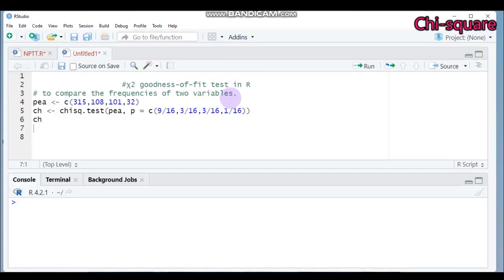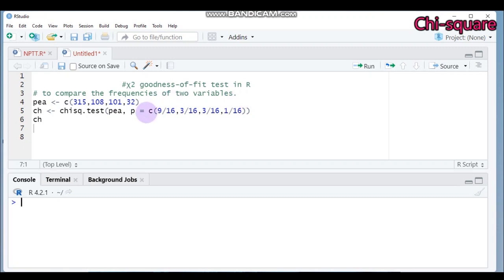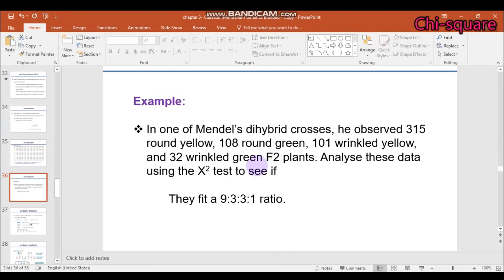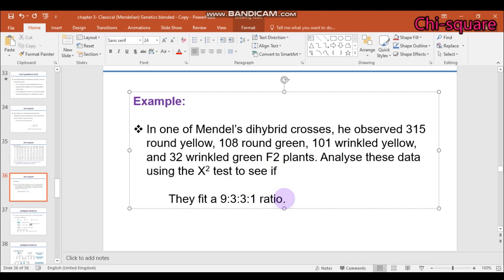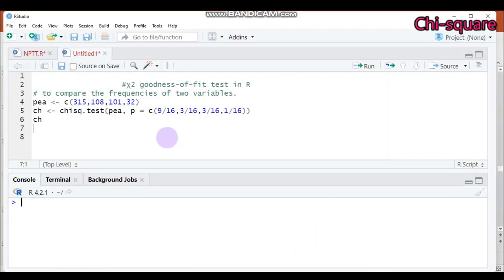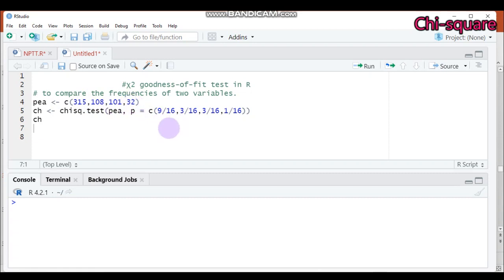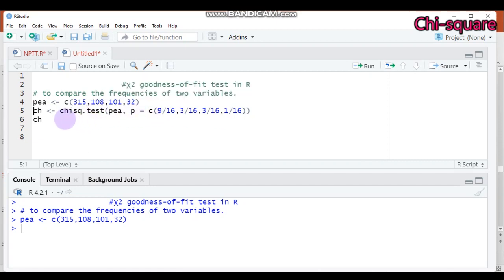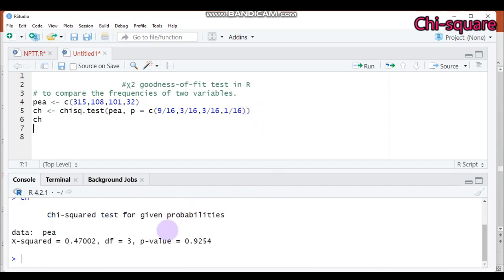Chi-square goodness of fit test in R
The chi-square goodness of fit test is used to compare the observed distribution to an expected distribution, in a situation where we have two or more categories in a discrete data. In other words, it compares multiple observed proportions to expected probabilities.